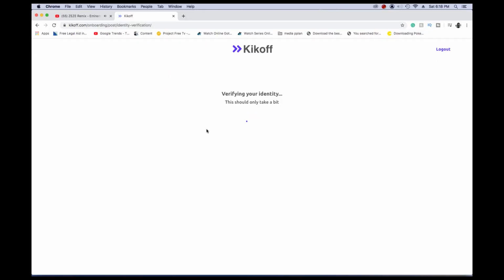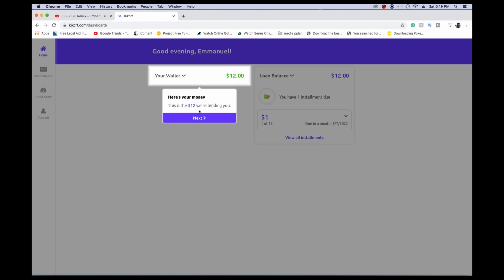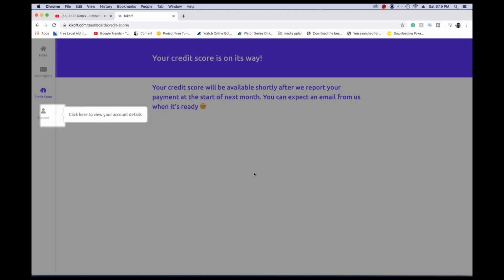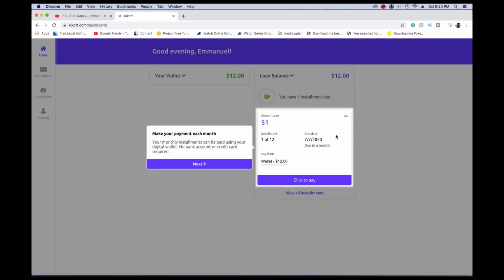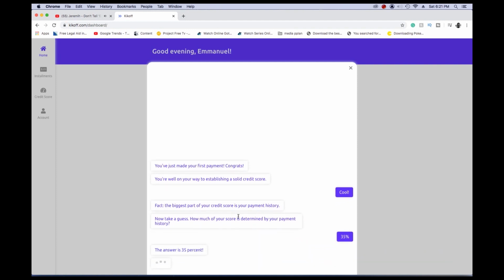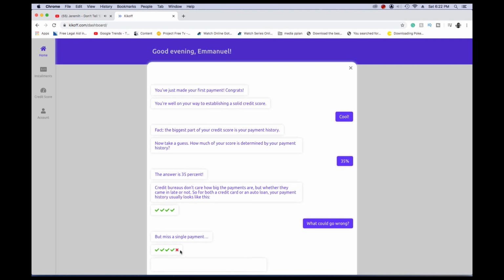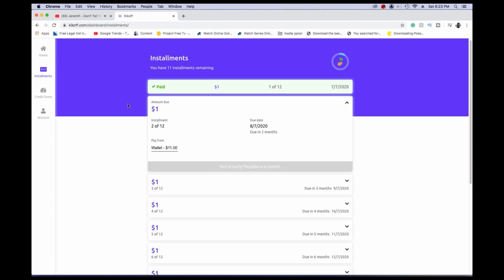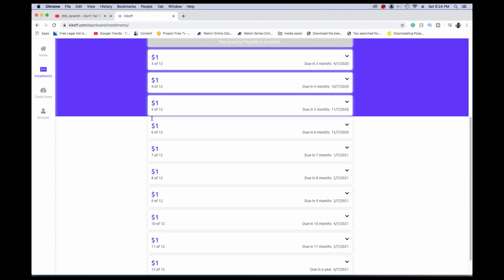KikOff Episode 1 : How To Build/Repair Your Credit SCORE Up To 100 Points For FREE With Kikoff.com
How to build your credit for free?  using the kikoff.com app follow my real time review of how i increase my credit score using this new company watch me walk you through the signup process

 and increase my score over time as it reports the the credit companies

In this video:

I will go over this credit builder company called Kikoff.
Kikoff.com is a no credit check, instant approval, and unsecured credit builder loan. You can boost your credit score by up to 100 points for $1 a month.
It's easy to apply in just 3 easy steps.

✅No Credit Check
✅No Hidden FEES
✅INSTANT APPROVALS
✅Only $1 a month

🔥 Kikoff Credit Building Program also now reports To All Three Bureaus (Experian, Equifax, and Transunion)

 I reveal a secret gem to building or rehabilitating your credit. Tune in and find out

BOOST your CREDIT SCORE up too 100 POINTS with KIKOFF ($1 a month)

Kikoff.com: No credit check instant approval unsecured credit builder loan